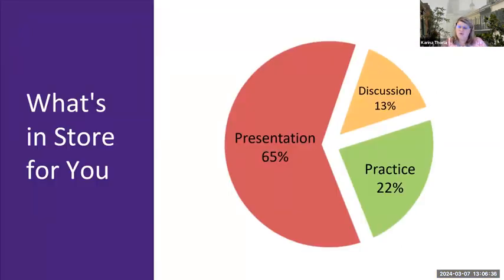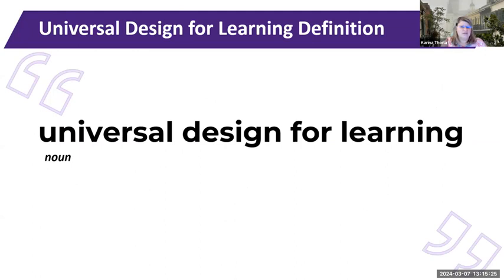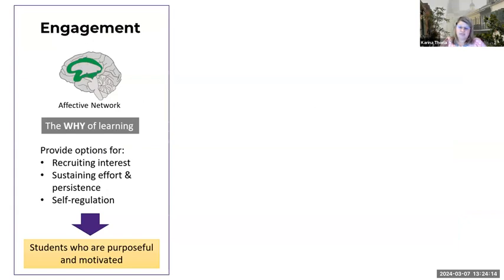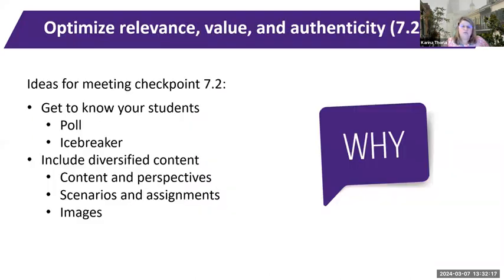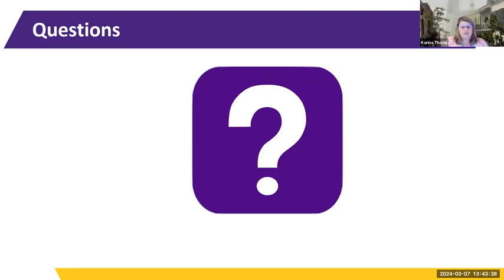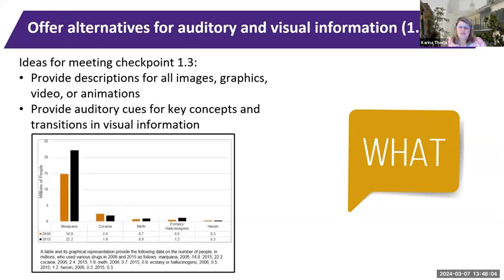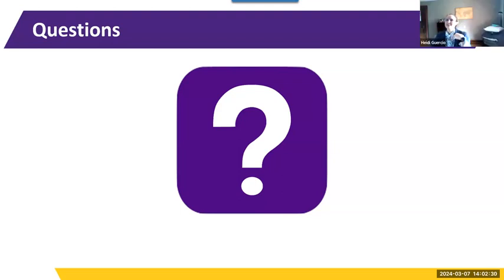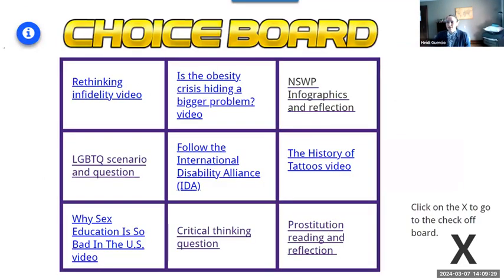Applying Universal Design for Learning to Enhance the Student Experience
Universal Design for Learning (UDL) is a framework designed to empower students from varied backgrounds to actively participate in their courses and apply their learning to the greatest extent possible. Application of the UDL principles involves thoughtful consideration and selection of course materials, teaching methods, and assessment strategies. In this workshop. we share strategies for using the principles of UDL in your course.

00:00 Introduction
12:42 Universal Design for Learning
19:00 UDL + the student experience
28:03 Strategies for Engagement
41:00 Strategies for Representation
59:54 Strategies for Action and Expression
1:13:00 Application Activity
1:18:27 Summary of big ideas
1:26:18 Next steps